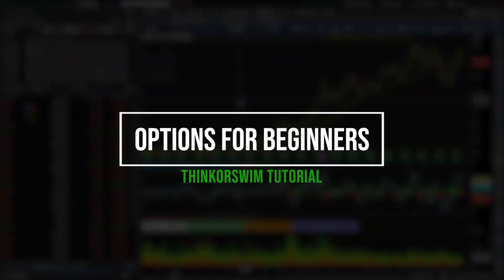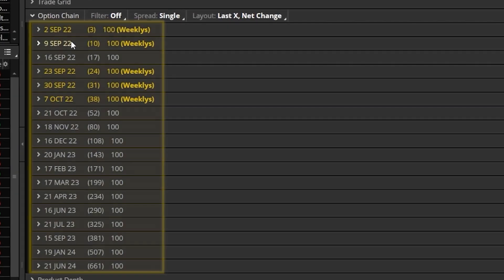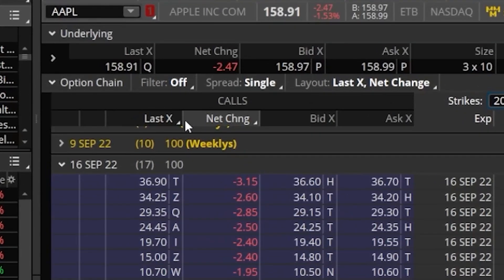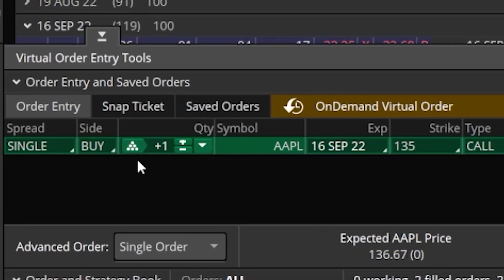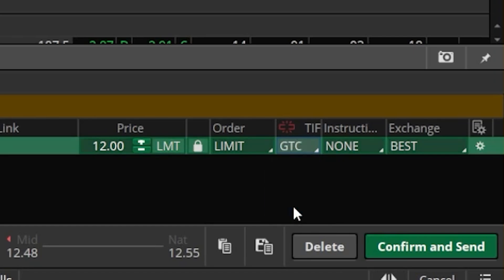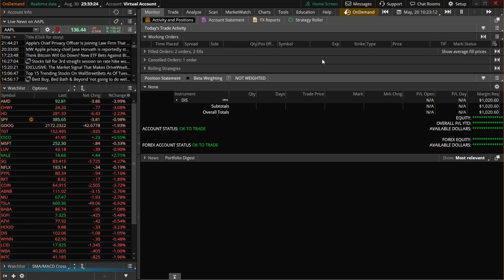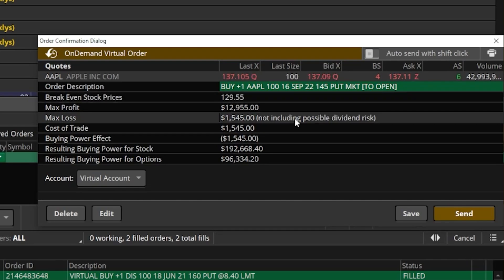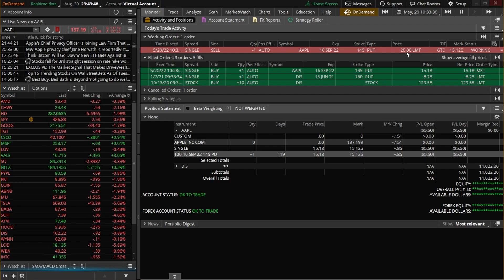Trading Options on ThinkorSwim for Beginners (Step-by-Step Tutorial)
Today we'll do a full tutorial on how to trade options on ThinkorSwim.

Options are an amazing tool and can be used in so many different ways. Whether it be generate income, hedge risk, or bet on direction. You can be as conservative or as insanely risky as you want, and everything in between.

There are so many different strategies out there that all make money in different ways, which is what makes them such a great tool, but also leads to a steep learning curve. Today we’ll go over a quick introduction to what options are, a few of the most popular strategies out there, and how to actually buy and sell them within thinkorswim.

Timestamps
0:00 Intro to Options on ThinkorSwim
0:38 What are Options
2:07 Option Chain Explained
5:15 How to Buy & Sell Options
9:57 Cancel/Edit Working Orders
13:49 How to Close an Option
15:17 Final Thoughts